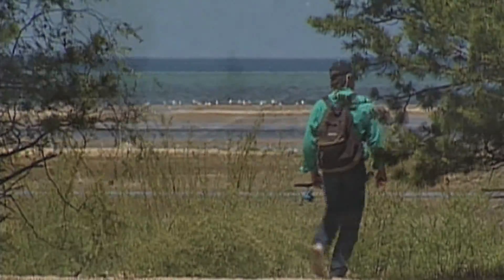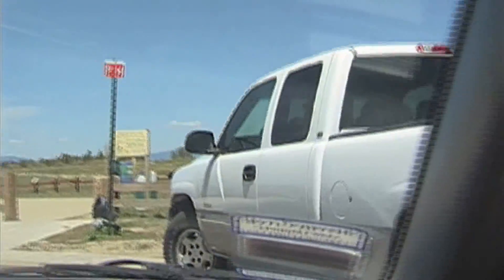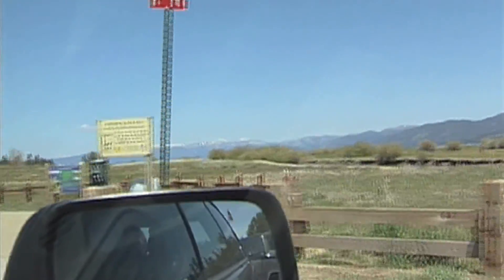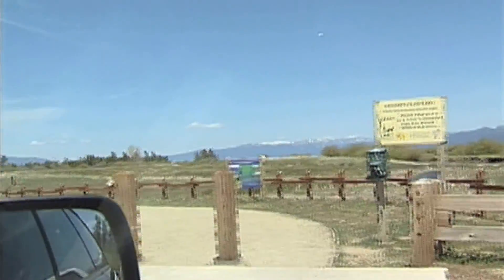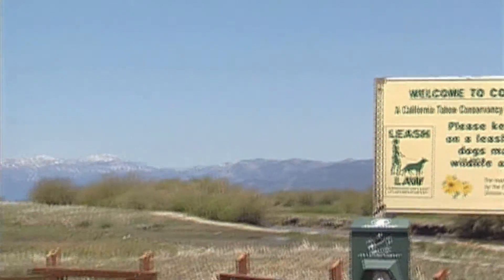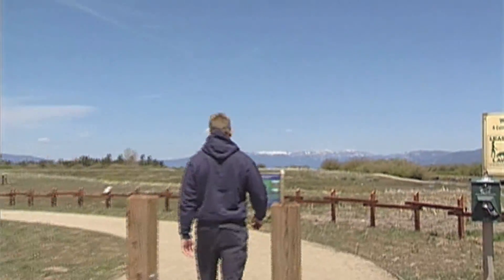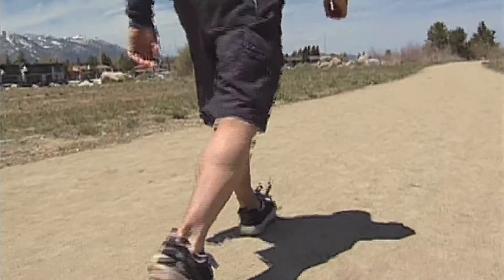hike of the day keys beach